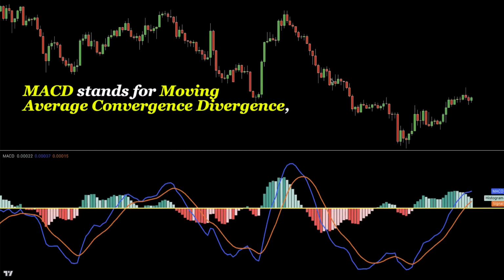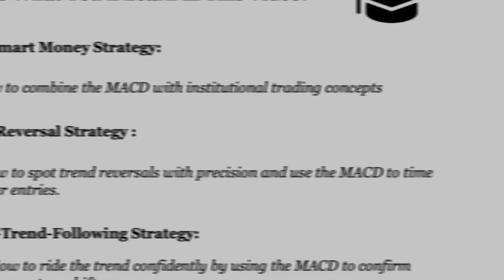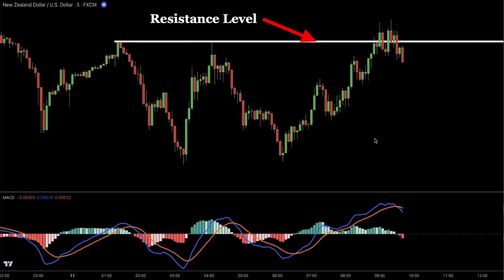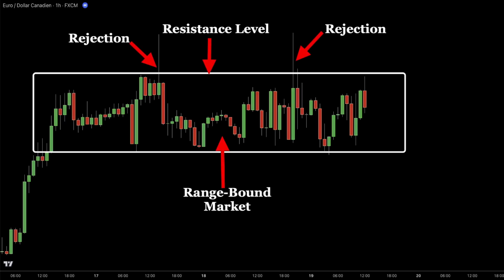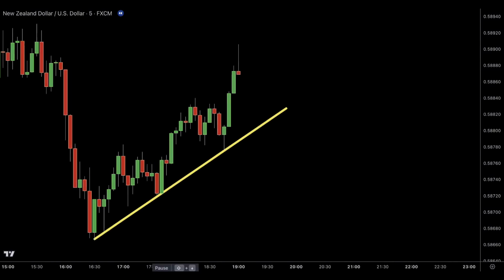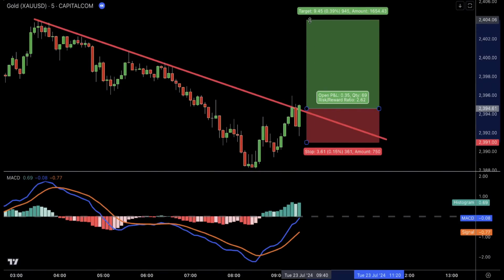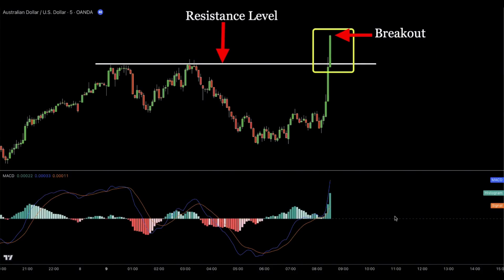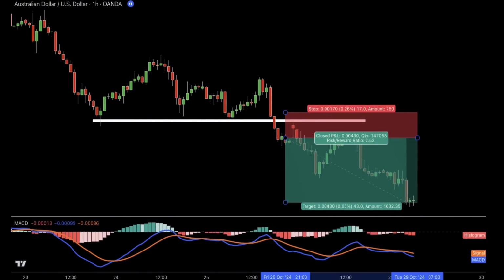3 Best MACD Trading Strategies: The Ultimate Full Guide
Are you ready to take your trading to the next level? In this video, you'll learn 3 advanced MACD strategies that can be used to trade Forex, Crypto, and Stocks. The MACD indicator is a powerful tool, and when combined with the right techniques, it can give you a significant edge in the market.
Here's what you'll discover in this video:

1️⃣ Smart Money Strategy – Learn how to combine the MACD with institutional trading concepts like liquidity sweeps to identify high-probability trades.

2️⃣ Reversal Strategy – Spot trend reversals with precision and use the MACD crossover to time your entries.

3️⃣ Trend-Following Strategy – Ride the trend confidently by using the MACD to confirm momentum shifts and stay on the right side of the market.

Whether you’re trading Forex pairs like EUR/USD, cryptocurrencies like Bitcoin (BTC), or stocks, these strategies will help you identify better trade setups and avoid false signals.